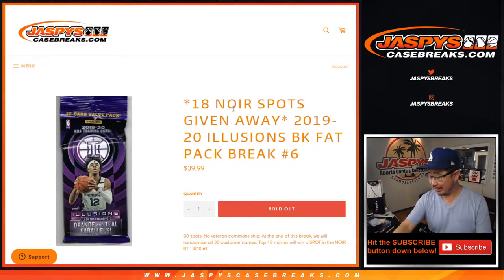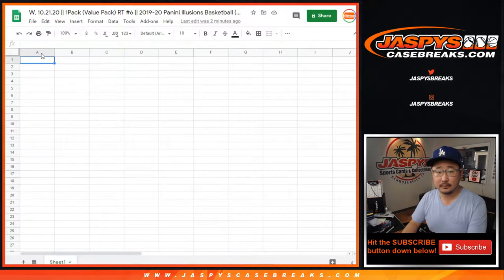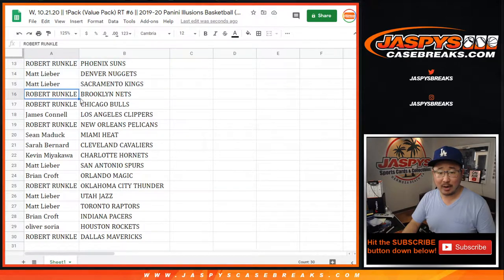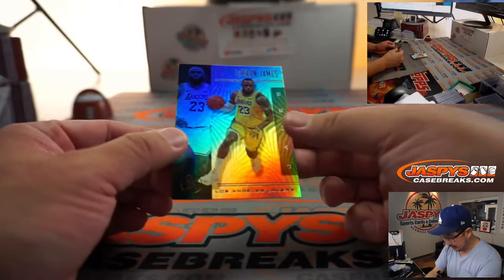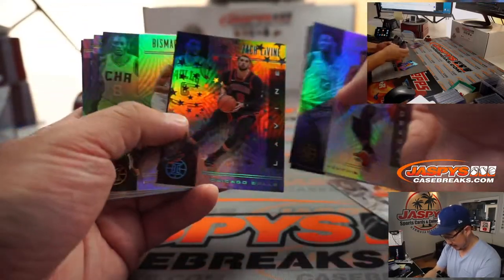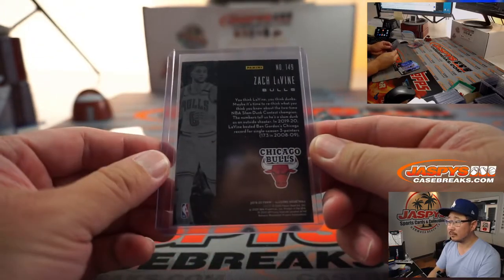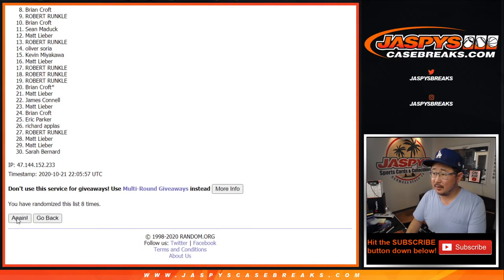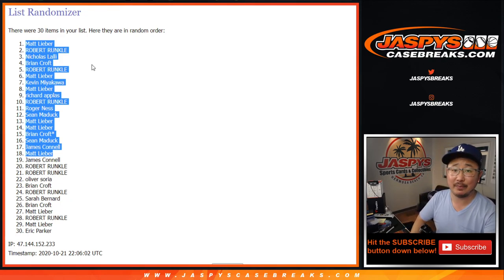W, 10.21.20 || 1Pack (Value Pack) RT #6 || 2019-20 Panini Illusions Basketball (NBA)